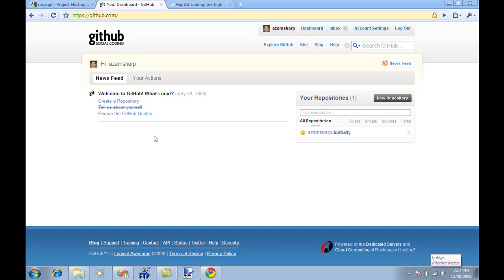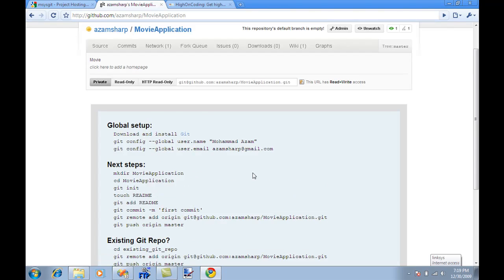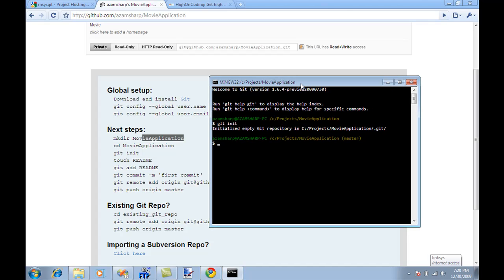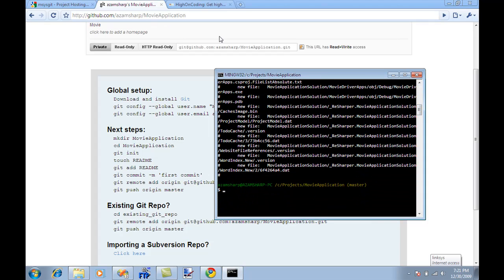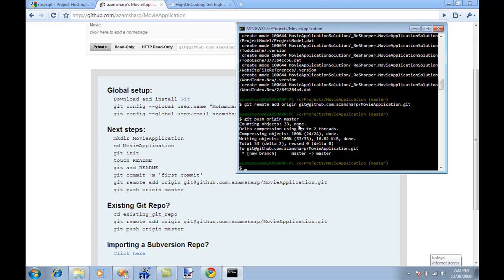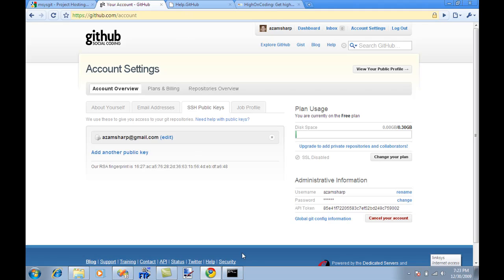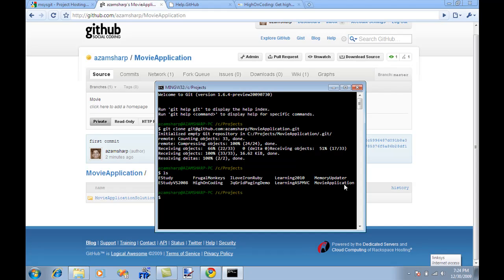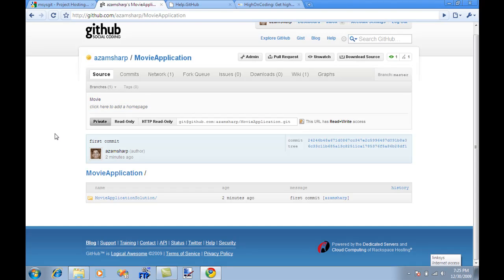Setting up Repository on Github and Pushing First Project on GitHub Using Git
Get courses from Big Mountain Studio:

1. Combine Mastery in SwiftUI

2. SwiftUI Animations

3. SwiftUI Views Mastery

4. Visual Swift Memory Mastery

5. Working with Data in SwiftUI

6. SwiftUI in UIKit Weekened Kickstarter